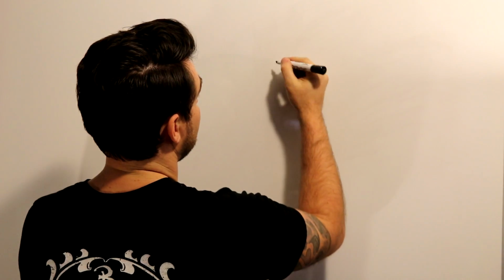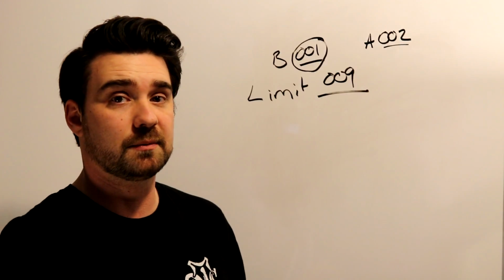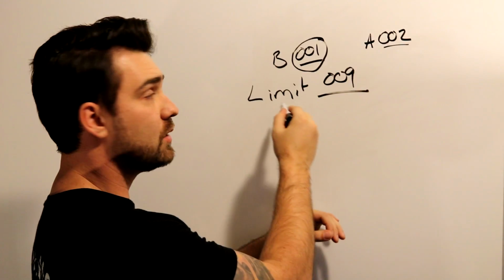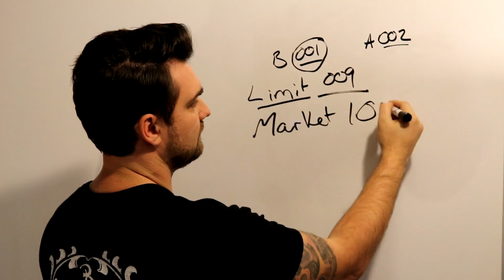HOW to BUY PENNY STOCKS | INVESTING in the STOCK MARKET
NEW! 1on1 Mentorship now available! Limited space available.

***Make FASTER TRADES*** with direct market access using SpeedTrader! Get exclusive $2.95 comissions and $100 in free trades by clicking this

Want to take your penny stock trading career to the next level? Invest in yourself and check out my affordable penny stock course!